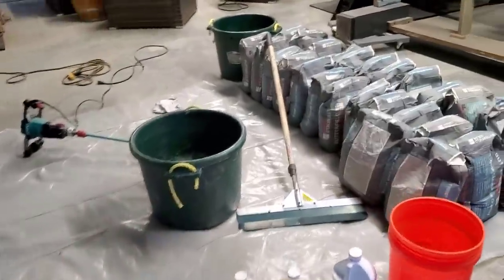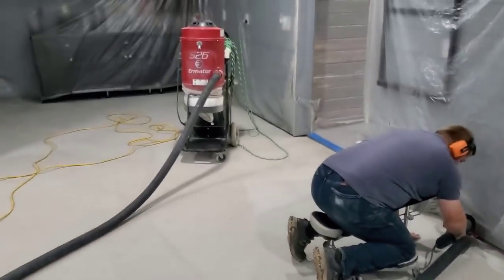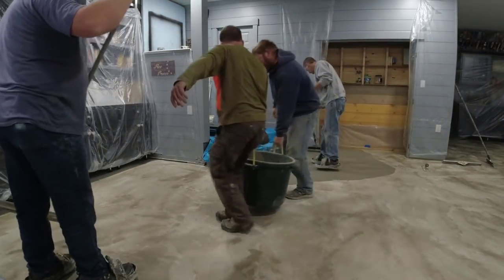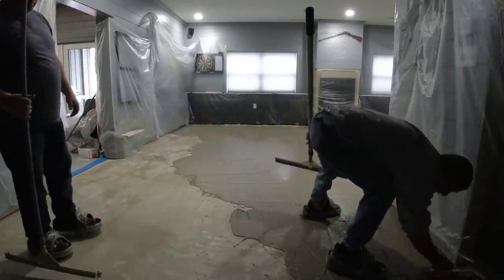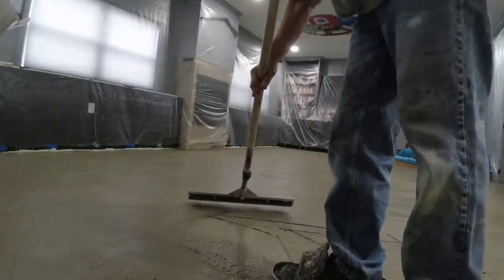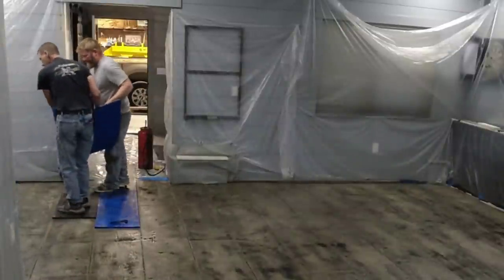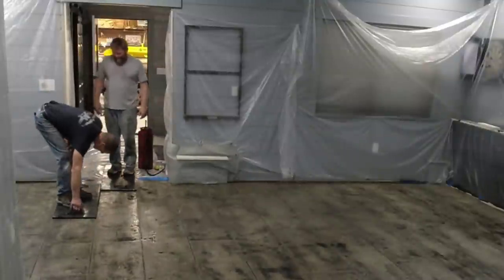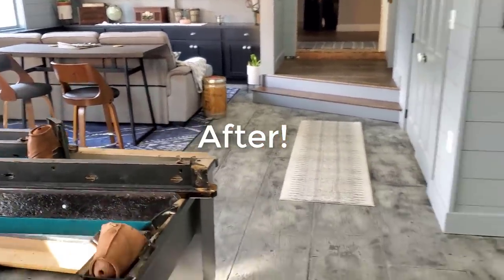Beautiful THIN Stamped Concrete Overlay For Man Cave! (Resurfacing a concrete floor)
Stamped concrete overlay.
In this video we're resurfacing a concrete floor with a stampable overlay that looks like 16" barnboards.
This concrete floor was badly damaged from spalling, pitting, and cracking.
We first used a self leveling overlay from Sakrete to resurface the damaged floor. After that cured we could use the stampable overlay from Butterfield colors (T-1000) to do our final barnboard floor.

COLLOMIX MIXER:

SHOE IN SPIKED SHOES:

MARSHALLTOWN SHOCKWAVE VIBRA-SCREED:

TOPCON LASER LEVEL:

DEWALT PENCIL VIBRATOR TOOL:

INVERTER GENERATOR LIKE WE USE:

HAND FINISHING KNEE BOARDS:

MAG FLOAT & STEEL TROWEL SET:

2" MARGIN TROWEL:

CONCRETE PLACER OR KUMALONG:

CONCRETE FINISHING BROOM:

CONCRETE SCREED:

CONCRETE EDGER:

CONCRETE GROOVER:

BOSCH HAMMER DRILL: